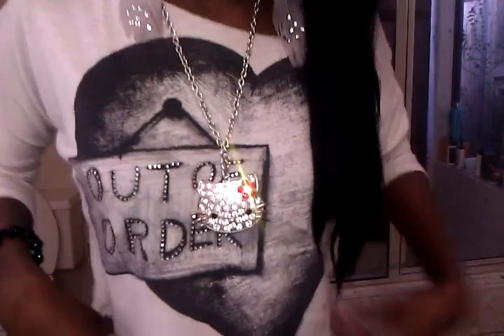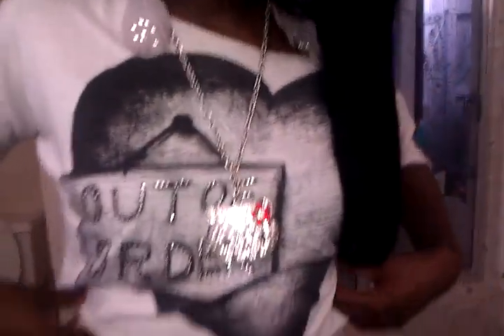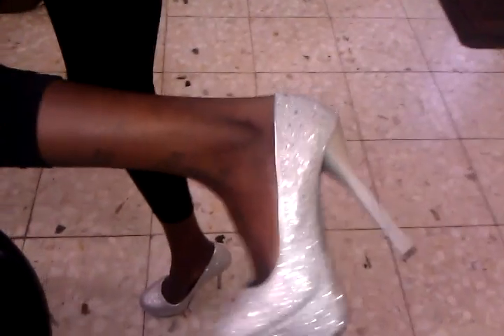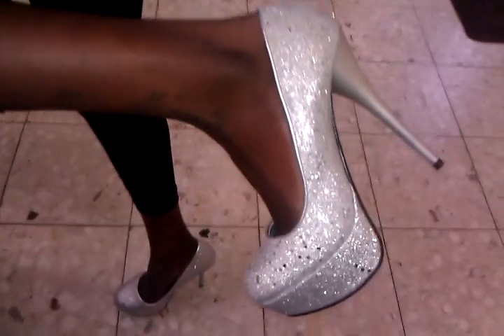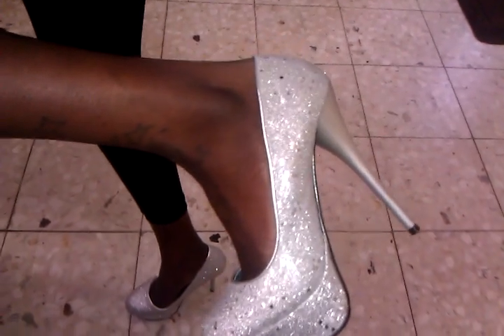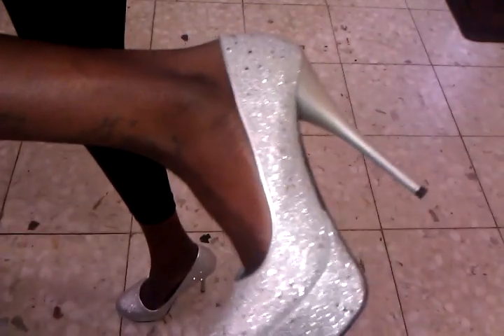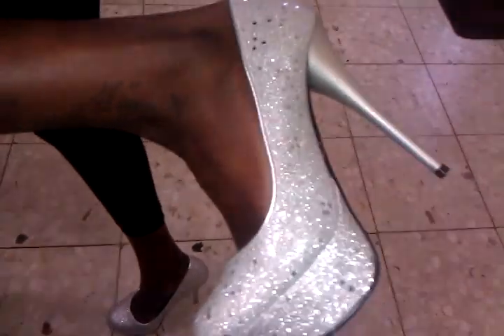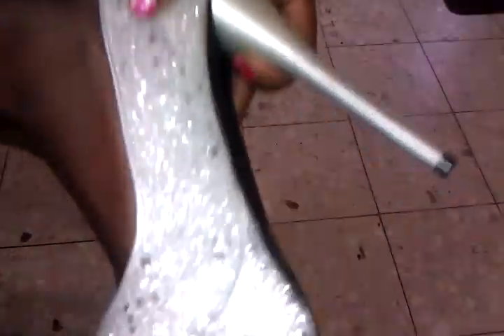Outfit of the Evening!